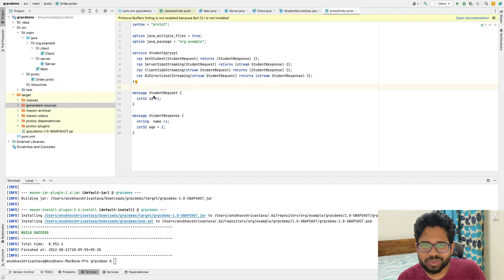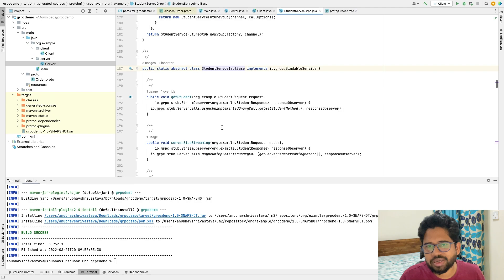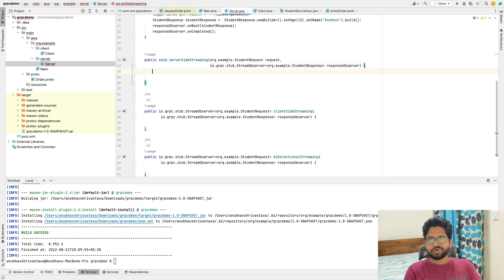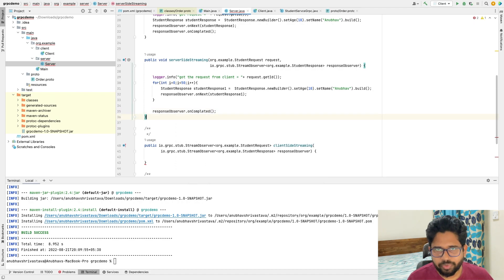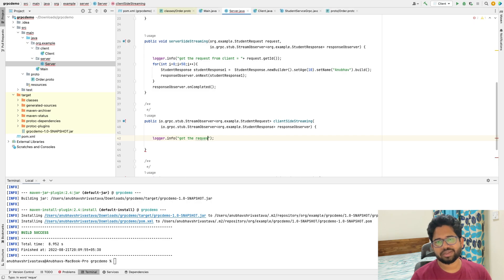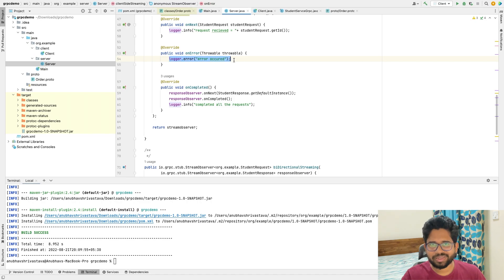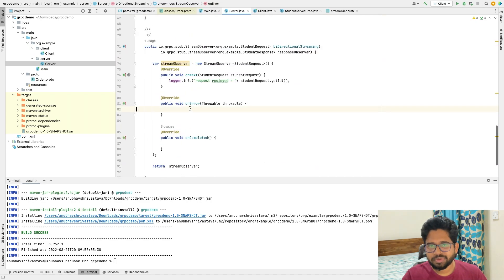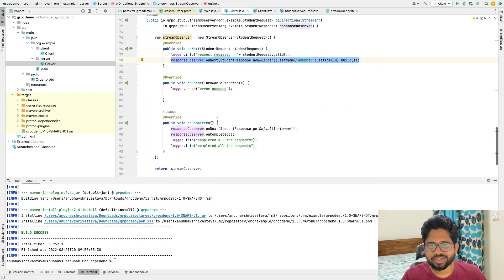streaming in gRPC from server perspective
This video is part of my playlist on gRPC. This video covers all the three kinds of streamings supported by gRPC with perspective from client side:
1. client side streaming
2. server side streaming
3. bidirectional streaming
This demo covers the client code written in gRPC streaming.